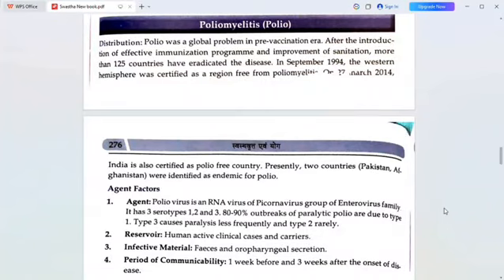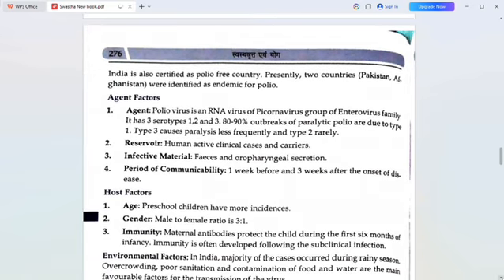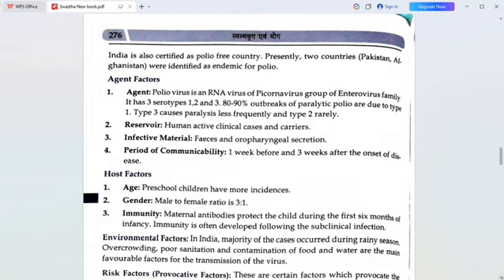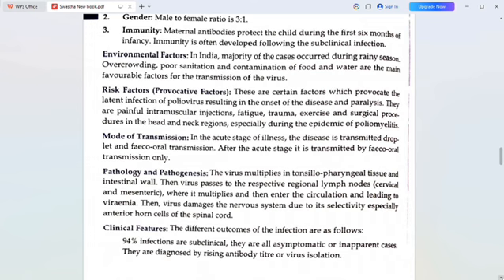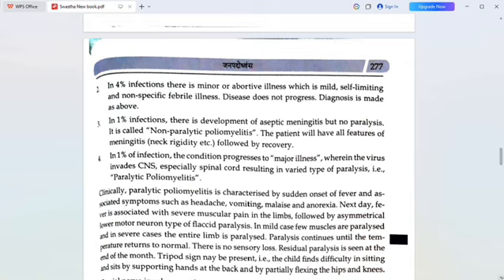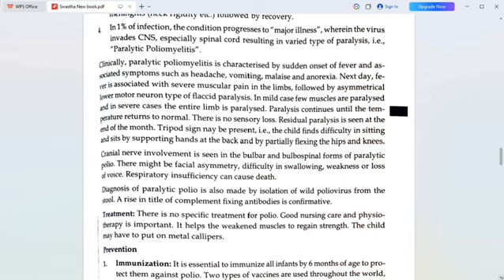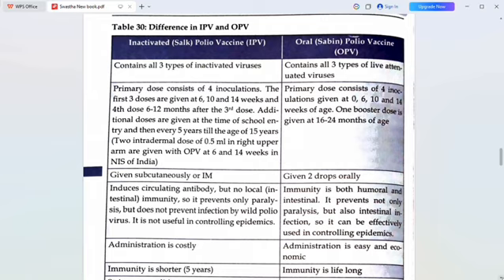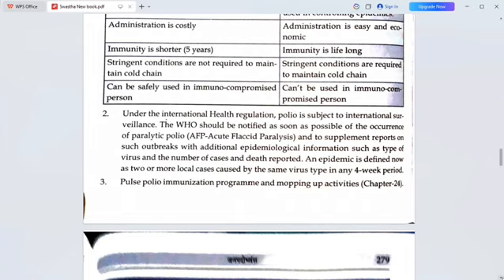1 May 2026